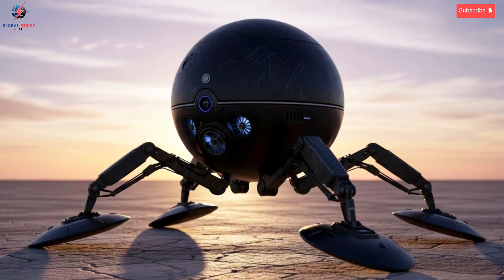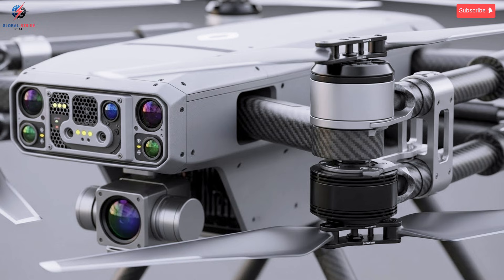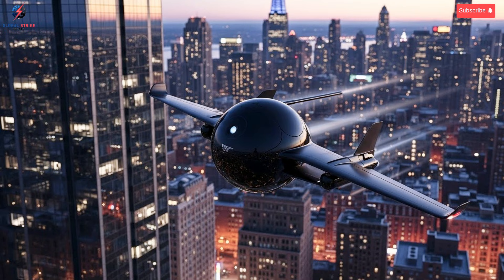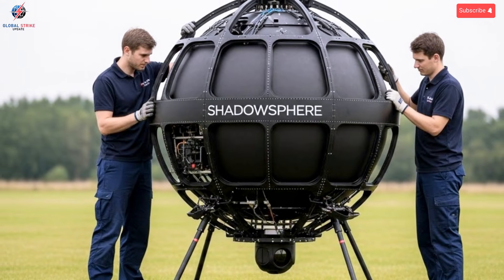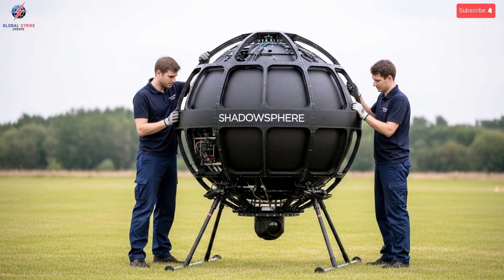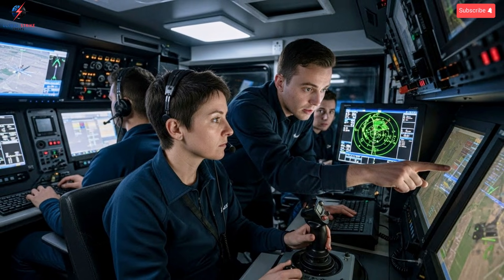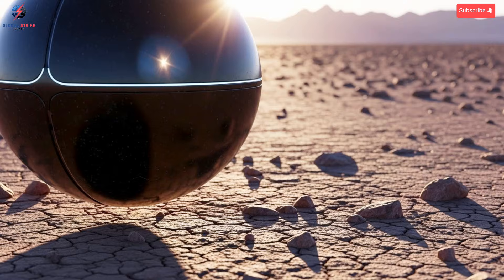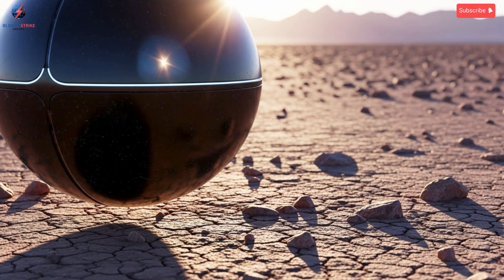Inside Israel’s ShadowSphere Drone: The Weapon That Shocked the World - Explained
Israel’s ShadowSphere Drone is one of the most advanced and autonomous unmanned aerial systems ever created, designed for stealth, precision, and multi-role operations. This video explores the drone’s exterior design, compact and efficient interior systems, unmatched performance, advanced safety features, unique operational capabilities, and strategic impact on modern warfare. Learn how its autonomous AI, stealth technology, and multi-mission versatility make it a game-changer in reconnaissance, surveillance, and precision strike operations. Discover why the ShadowSphere Drone has stunned analysts and military experts around the world with its technological superiority.